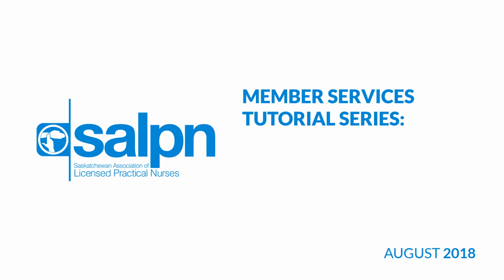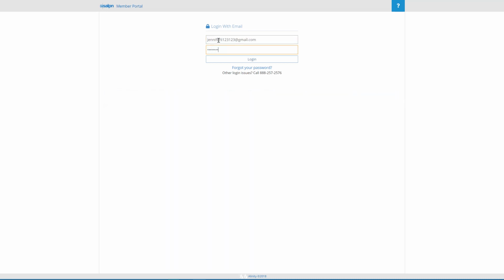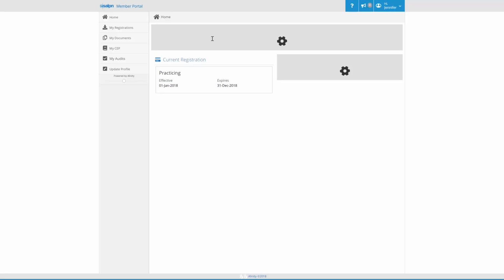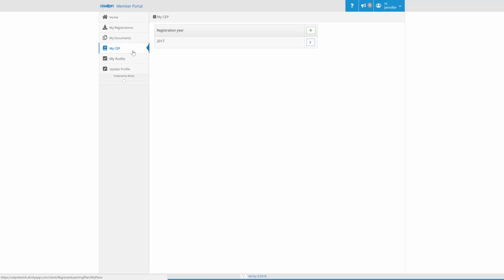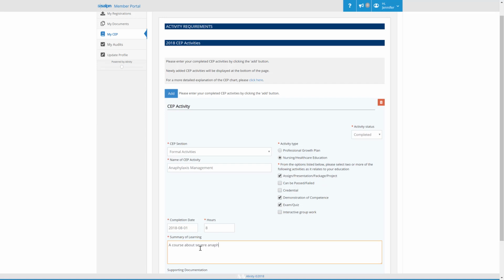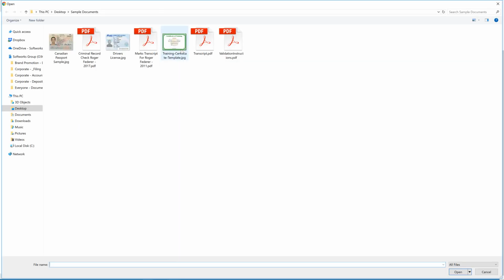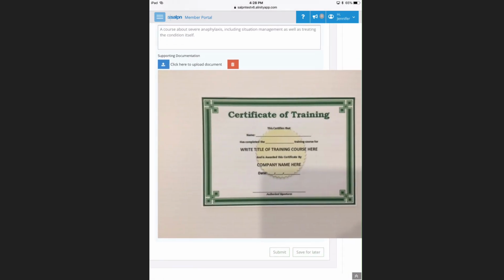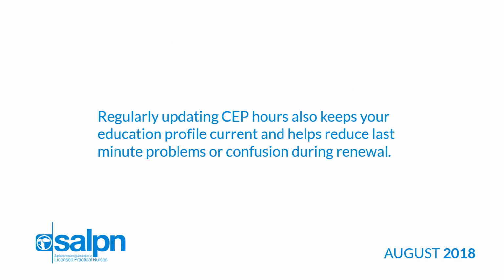Continuing Education Portfolio (CEP) Update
A tutorial video for SALPN members demonstrating how to update their Continuing Education Portfolio in the new online portal.